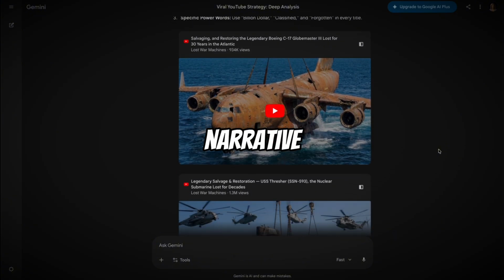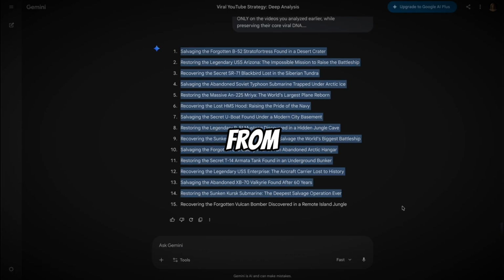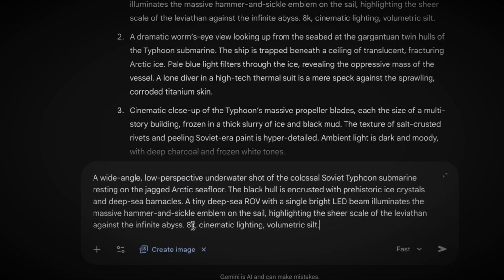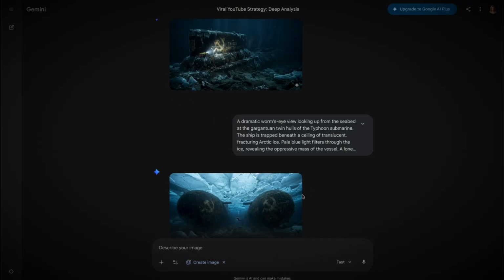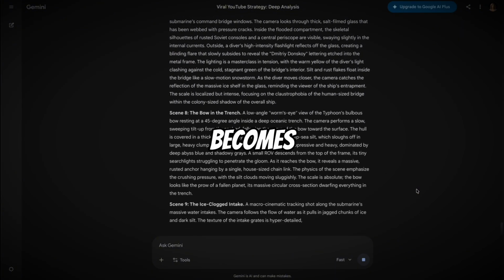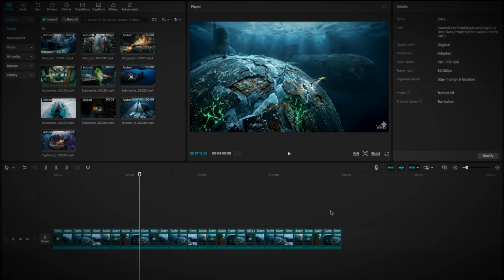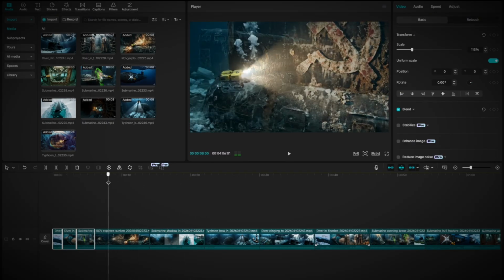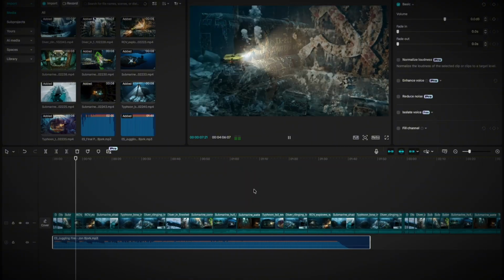How to Make AI Lost War Ships Videos in 2026 – Viral Niche Blowing Up Right Now!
These viral AI Lost war ships videos are pulling in millions of views right now, and the best part is that you can create them for free. In this video, I’ll show you the full process step by step. By the end, you’ll have everything you need to make and publish your first one today.